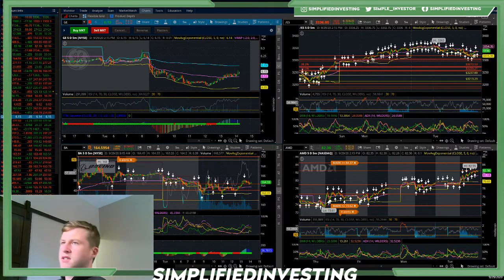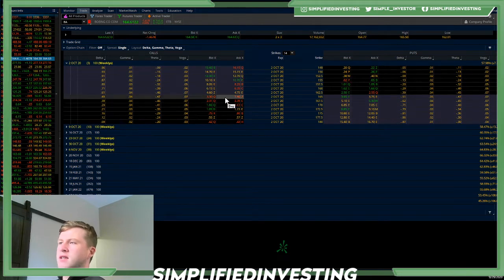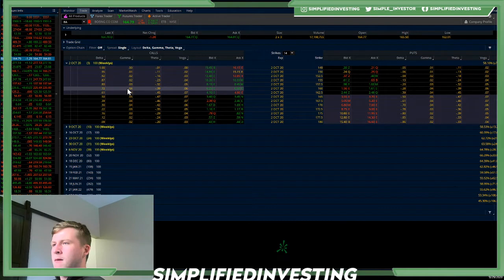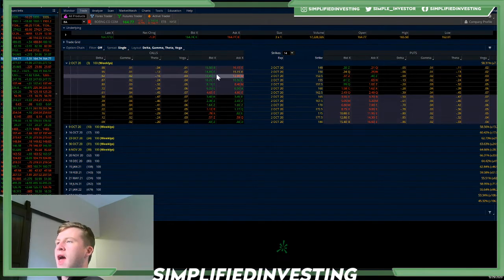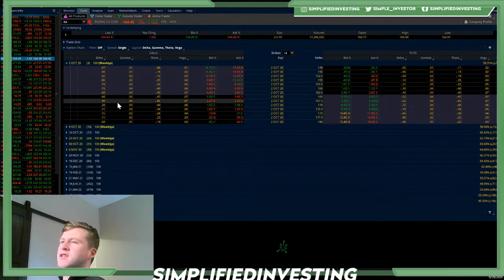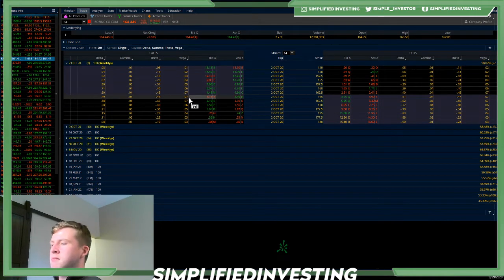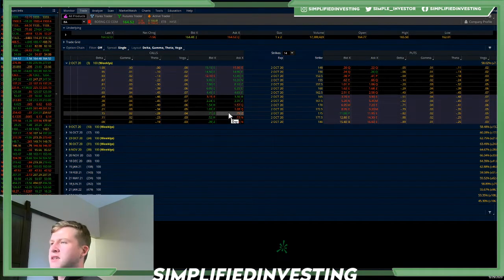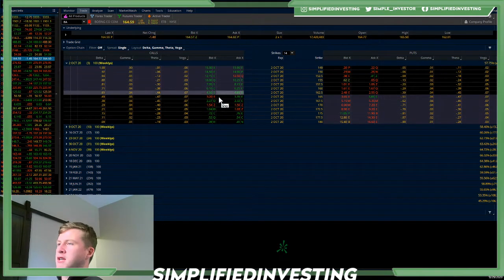Learn Option Greeks in less than 10 minutes!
What are option greeks and why are they important? Tune in and learn how to use them to your advantage. Looking to join our private team to get our daily alerts, trading course, mentoring and livestreams? Head to simplified-investing.com today. Enjoy!

We are not just about teaching about options trading, but we also have a course where we send out daily buy/sell alerts, 4 hours of video learning content, free 1 on 1 mentorship, and an amazing community of 1,080 people and growing.

-ABOUT US-

Justin is the founder and trader on the Simplifiedinvesting team, he has been profitable in the stock market for 5 years and counting, as well as a Finance Major at UWEC. Mitchell is the "social media" guy that is currently studying Nursing!